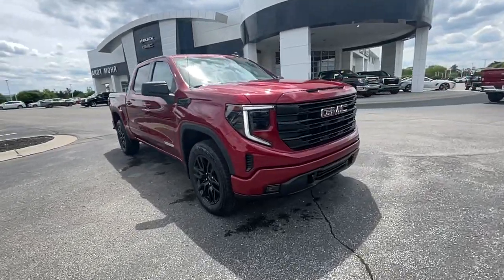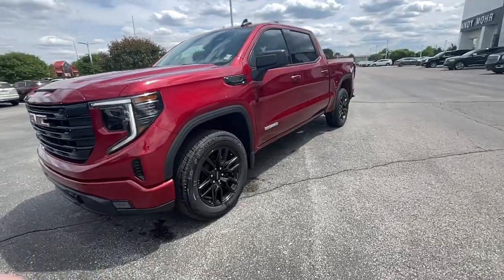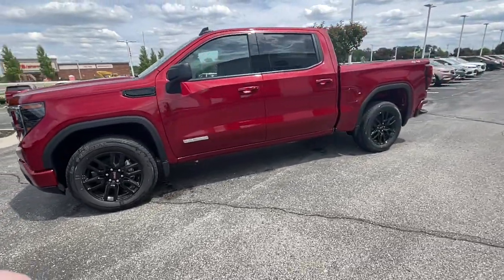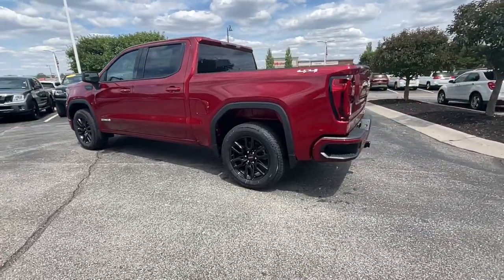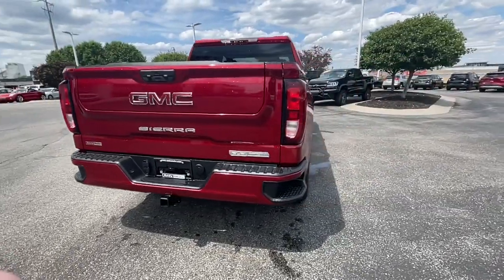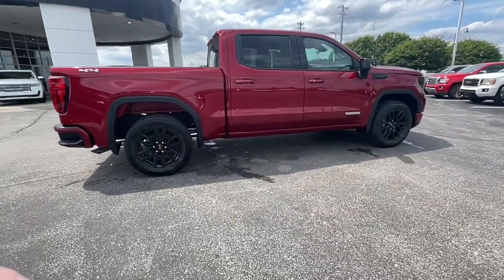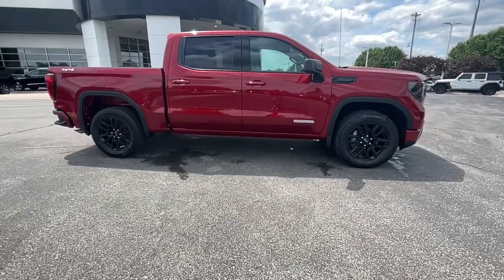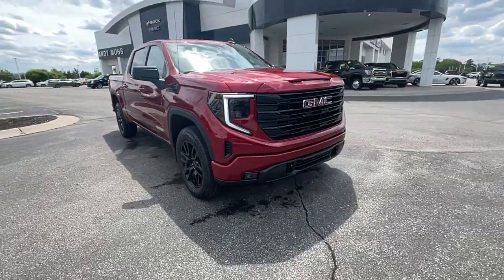2022 GMC Sierra 1500 Fishers, Noblesville, Carmel, Indianapolis, Zionsville, IN G22442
Cayenne Red Tintcoat New 2022 GMC Sierra 1500 available in Fishers, Indiana at Andy Mohr Buick GMC. Servicing the Noblesville, Carmel, Indianapolis, Zionsville, IN area.
2022 GMC Sierra 1500 Elevation - Stock#: G22442 - VIN#: 3GTPUCEK4NG559245

10-Way Power Driver Seat Adjuster w/Lumbar, Air Conditioning, Auto-Locking Rear Differential, Automatic temperature control, Buckle to Drive, Cloth Rear Seat w/Storage Package, Cloth Seat Trim, Color-Keyed Carpeting Floor Covering, Dual front impact airbags, Front anti-roll bar, Front fog lights, Front Rubberized-Vinyl Floor Mats, Heated door mirrors, Heated Driver & Front Outboard Passenger Seating, Heated Steering Wheel, Heated steering wheel, High Capacity Suspension Package, Hitch Guidance, Keyless Open & Start, Navigation System, Not Equipped w/Steering Column Lock, OnStar & GMC Connected Services Capable, Outside temperature display, Power Door Locks, Power door mirrors, Power driver seat, Power Front Windows w/Passenger Express Down, Power steering, Radio data system, Rear Rubberized-Vinyl Floor Mats, Rear step bumper, Rear window defroster, Remote keyless entry, SiriusXM w/360L, Split folding rear seat, Steering Wheel Audio Controls, Steering wheel mounted audio controls, Tachometer, Telescoping steering wheel, Trailering Package, Wireless Phone Projection. 2022 Cayenne Red Tintcoat GMC Sierra 1500 Elevation 2.7L TurbobrbrTax, title, license and dealer fees are extra. Not available with special finance or lease offers. All vehicles are priced for RETAIL SALE ONLY. NO DEALERS, BROKERS, or EXPORTERS. Not available with special finance, lease and some other offers. INCLUDES ALL AVAILABLE INCENTIVES WHICH YOU MAY OR MAY NOT QUALIFY FOR Andy Mohr Buick GMC is one of the LARGEST Buick GMC dealerships in the Midwest. We have an ever changing, wide array of some of the nicest pre-owned cars you can find. Conveniently located off State Road 37 between Fishers and Noblesville. You consent to receive autodialed, pre-recorded and artificial voice telemarketing and sales calls, text messages and/or emails from or on behalf of Andy Mohr at the phone number and/or email provided in this application, including cell phone numbers. You understand that this consent is not a condition of purchase of a vehicle or any services from Andy Mohr. Must finance through GM Financial. Some customers may not qualify. Not available with lease, special finance and some other offers. Must take new retail delivery by 07/05/2022.
Navigation System,Cloth Rear Seat w/Storage Package,High Capacity Suspension Package,Trailering Package,6 Speakers,6-Speaker Audio System Feature,AM/FM radio: SiriusXM with 360L,Premium audio system: Premium GMC Infotainment System,Radio data system,Radio: Premium GMC Infotainment Audio System,SiriusXM w/360L,Steering Wheel Audio Controls,Air Conditioning,Automatic temperature control,Electric Rear-Window Defogger,Front dual zone A/C,Rear window defroster,120-Volt Bed Mounted Power Outlet,120-Volt Instrument Panel Power Outlet,Power driver seat,Power Front Windows w/Driver Express Up/Down,Power Front Windows w/Passenger Express Down,Power Rear Windows w/Express Down,Power steering,Power windows,Push Button Start,Remote keyless entry,Remote Vehicle Starter System,Steering wheel mounted audio controls,Auto-Locking Rear Differential,Manual Tilt-Wheel & Telescoping Steering Column,Speed-sensing steering,Traction control,4-Wheel Disc Brakes,ABS brakes,Dual front impact airbags,Dual front side impact airbags,Electrical Steering Column Lock,Front anti-roll bar,Front wheel independent suspension,Keyless Open & Start,Low tire pressure warning,Not Equipped w/Steering Column Lock,Occupant sensing airbag,Overhead airbag,Power Door Locks,Brake assist,Electronic Stability Control,Auto High-beam Headlights,Delay-off headlights,Front fog lights,Fully automatic headlights,Panic alarm,Security system,Theft Deterrent System (Unauthorized Entry),Speed control,220 Amp Alternator,Body Color Header w/Gloss Black Mesh Grille Bars,Bumpers: body-color,Heated door mirrors,IntelliBeam Automatic High Beam On/Off,LED Cargo Area Lighting,Power door mirrors,Rear step bumper,2 Charge/Data USB Ports,2 Type-C Charge-Only Rear USB Ports,Apple CarPlay/Android Auto,Automatic Emergency Braking,Buckle to Drive,Cloth Seat Trim,Color-Keyed Carpeting Floor Covering,Compass,Driver door bin,Driver vanity mirror,Following Distance Indicator,Fo